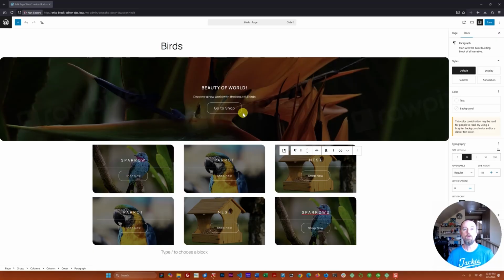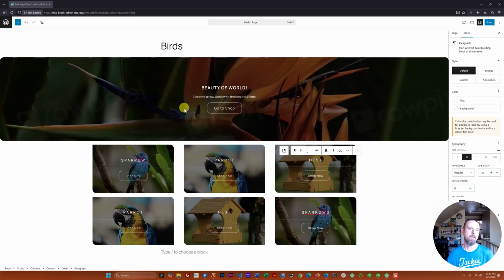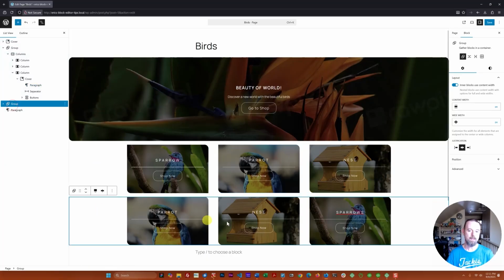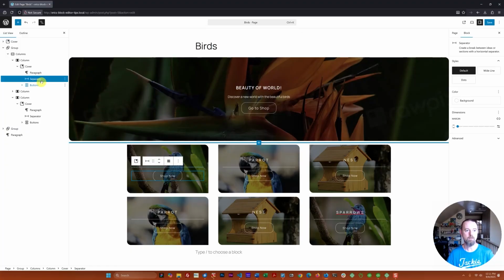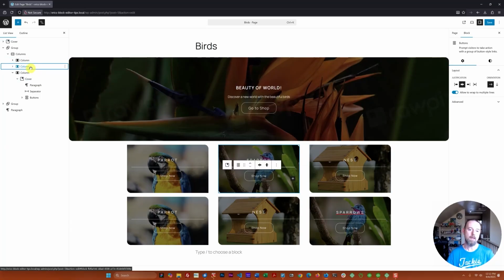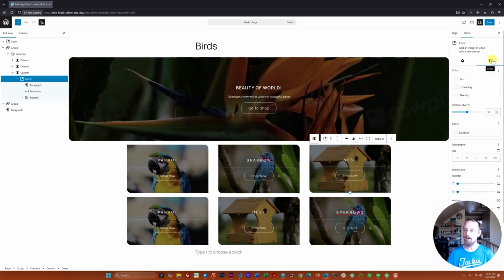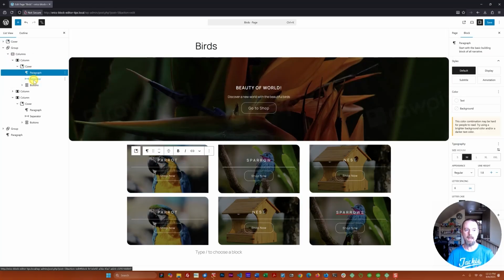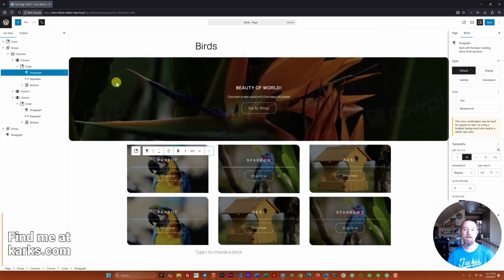Use List View to Navigate the WordPress Block Editor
Learn how the List View feature can help you navigate the WordPress Block Editor more efficiently.